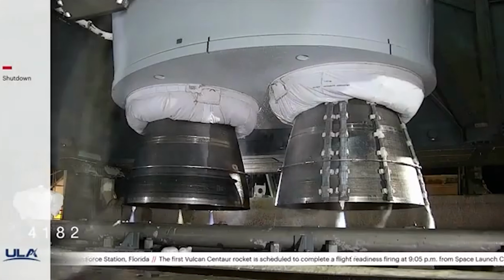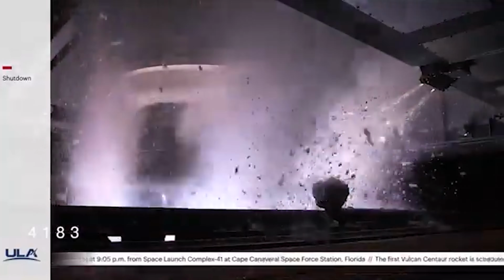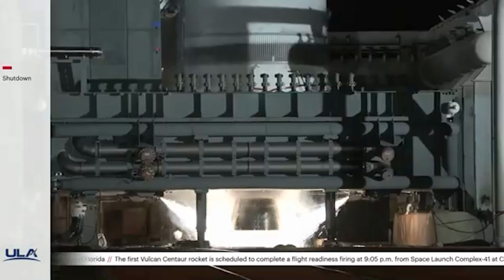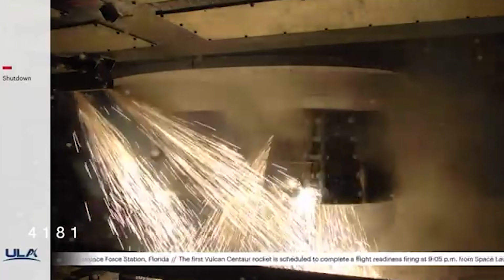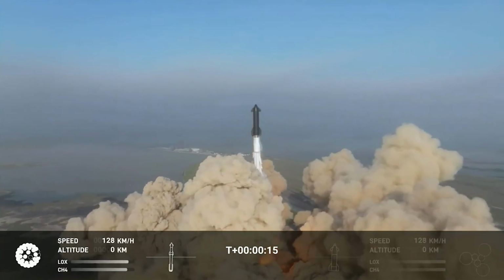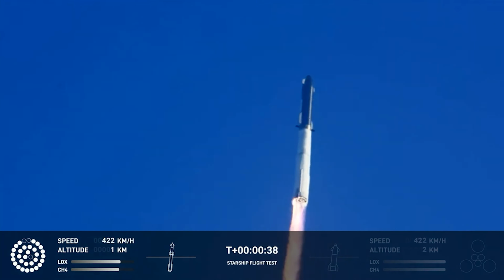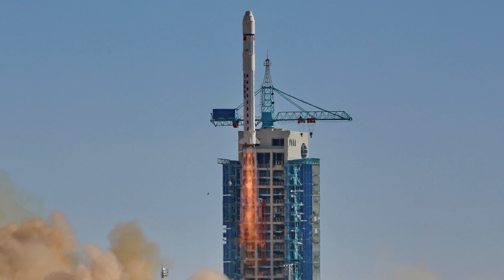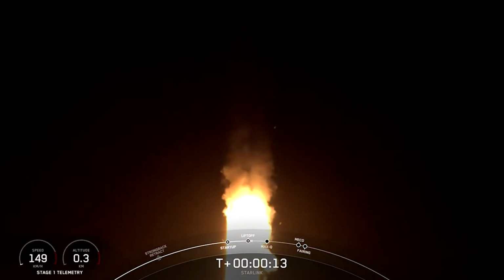Vulcan BE4 Engine Test🔥, Starship Updates and More Space News!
Join us for another round up of this week's Space News Updates and launch updates coming up in the week ahead.

🔊 Intro Audio Credit: Vlad Nikitin/MusicRevolution

👉 Follow The Space Update over on Twitter or grab some merch via the links listed below.

🎛 Elgato Wave Link with EQ Settings
🎥 Logitech Brio Stream 4K
💻 Adobe Premier Pro
🌌 Adobe Photoshop & illustrator

TOTAL SPACE LINKS